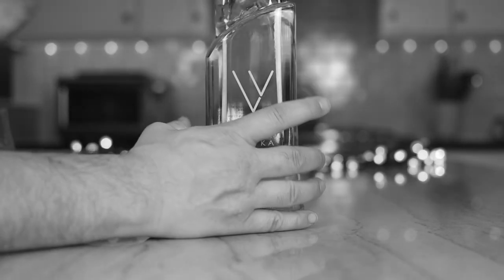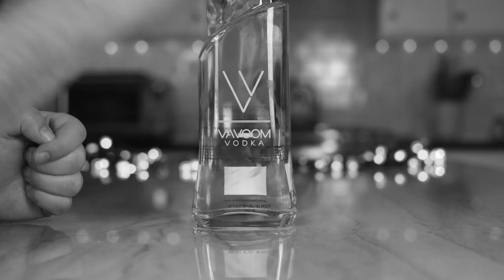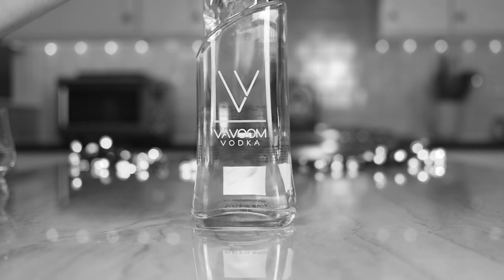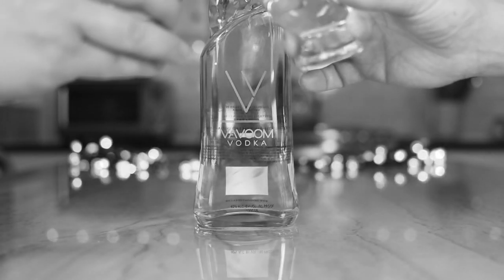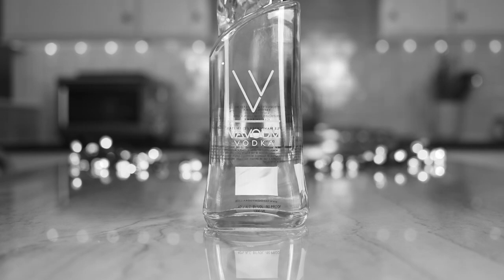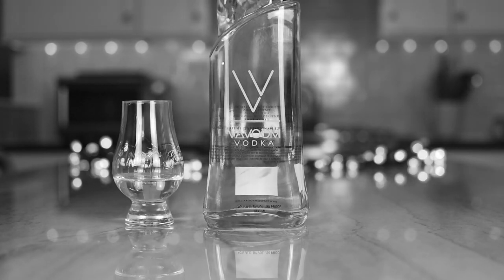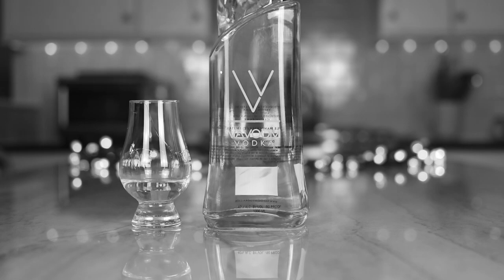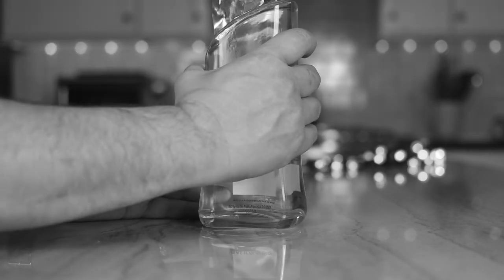Vavoom Vodka Review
When we look at this rather tall and slinky bottle of Vavoom Vodka, 1960s European film goddesses like...

Sophia Loren,
Gina Lollobrigida,
Anita Ekberg,
Ursulla Andress,
and Brigitte Bardot...

immediately come to mind. Those lovely ladies put the Voom in Va-Va-Va-Voom!

On today's episode of Pretty Shiny Packaging, we'll share our thoughts on this rather seductive bottle AND talk a bit about the stuff inside the bottle. But before we get to that, here's a bit of information about Vavoom Vodka taken directly from their

"Liquor entrepreneur Luke Batitiloro excitedly presents Vavoom Vodka, a 100% grain based gluten free high-end spirit packaged in a world-class Italian hand-made glass Vodka bottle. This high end, 5 times distilled premium spirit is now available to be shipped directly to your home for $169.99 per bottle.

After years of development and product design, liquor entrepreneur Luke Battiloro is introducing his much-anticipated premium spirit, Vavoom Vodka, to the US market. The vodka company's exciting entry comes on the heels of founder Battiloro's determined campaign to develop a unique vodka packaged in an artistic, beautiful glass. Vavoom's signature glass is handcrafted in Milan, Italy and evokes the figure of a beautiful, young woman stretching skyward."

Truth be told, we don't know all that much about Vodka, but given the pretty shiny packaging, we had a tough time saying no to doing this review. To find out what we thought of Vavoom Vodka, click the play button on the above video.